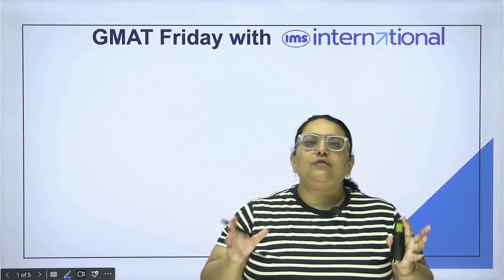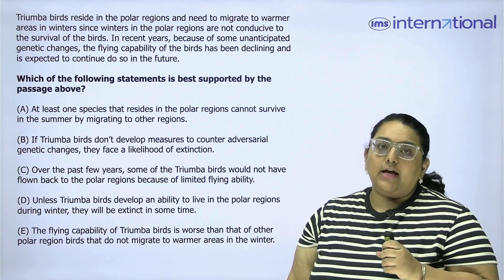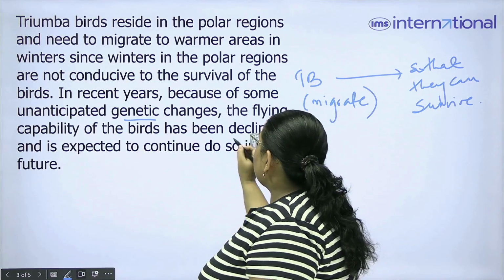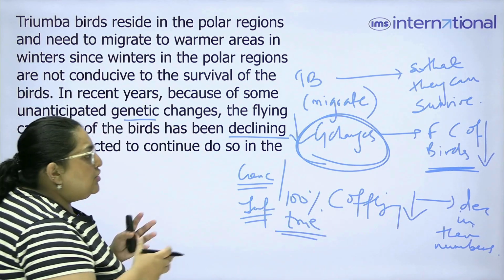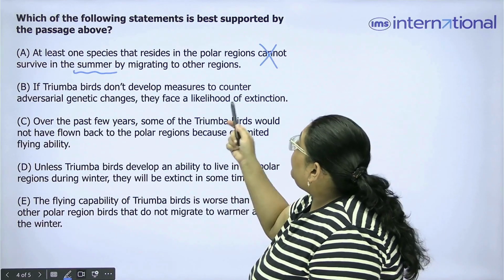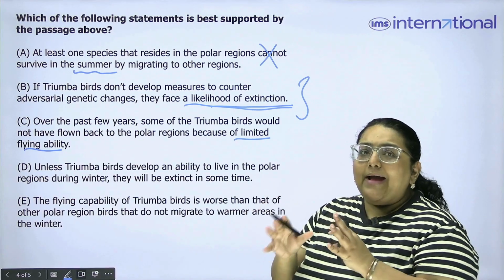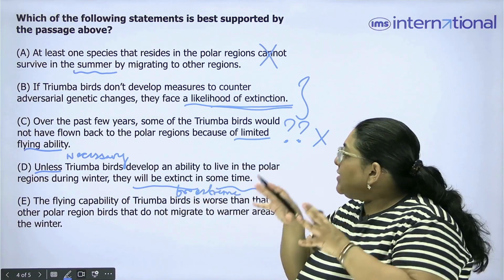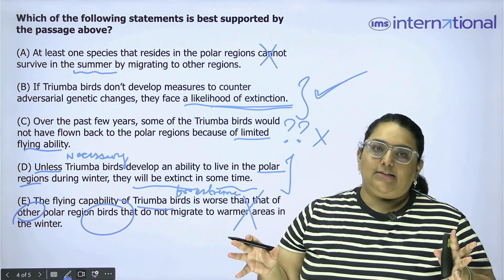GMAT Verbal Critical Reasoning | Verbal Inference 655+ Level Questions | GMAT Friday | Durga Sircar